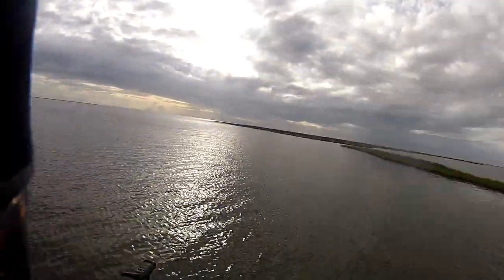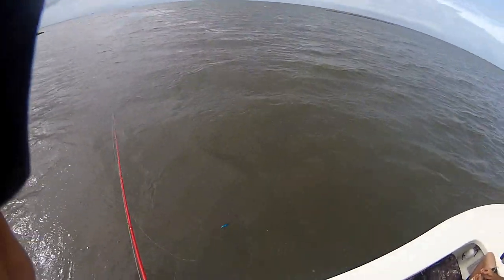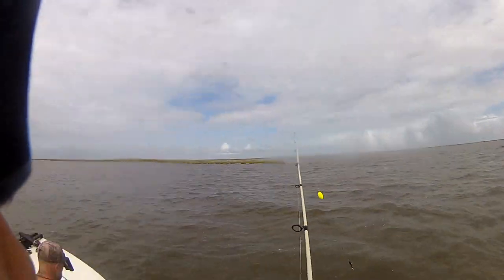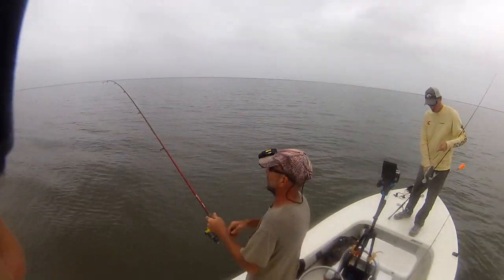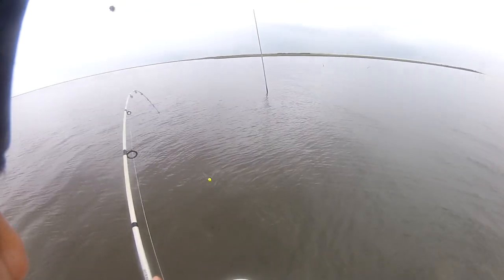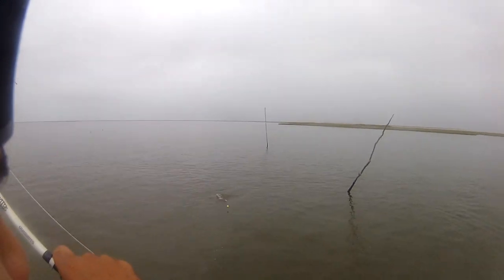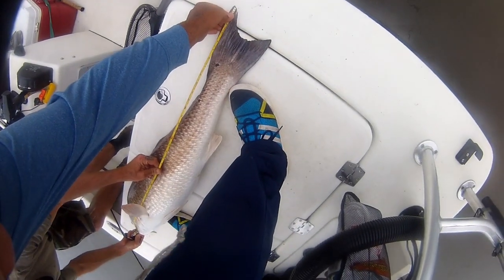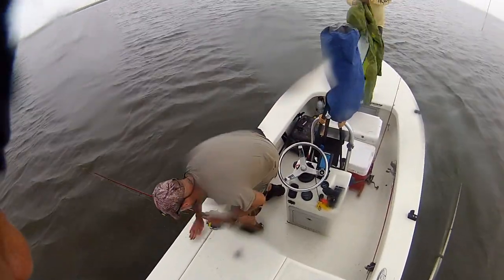Breton Sound Speckled Trout Bite ft.Jon Miller and M Hood Fishing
First I would like to thank Jon Miller For inviting us sub to his channel Jon has very informative style and you will become a better angler from watching his Videos. We went out June 2nd launching out of Hopedale Marina to fish the outer fringe bays and islands for speckled trout. The weather was not the best but we made it happen even though scattered showers were passing through. This trip started of very slow with only two trout caught at our first 5 stops .